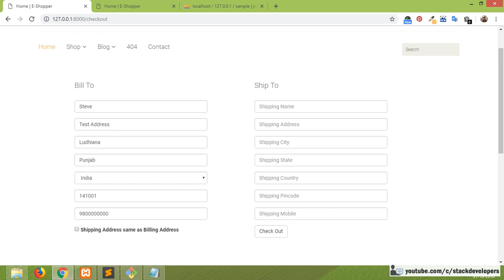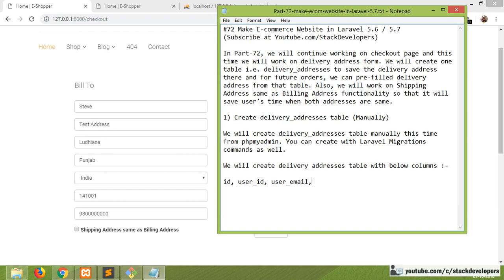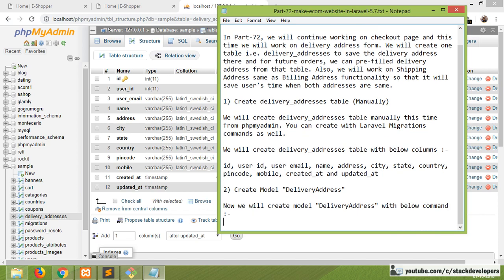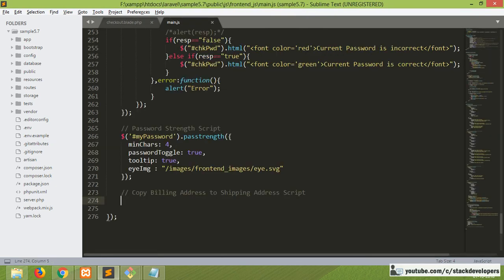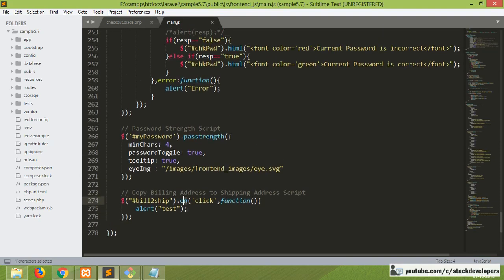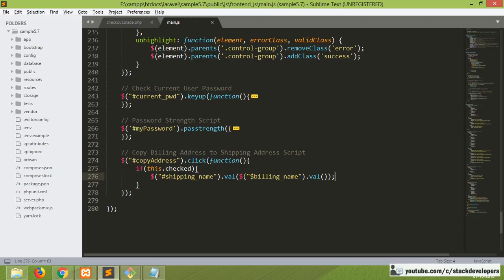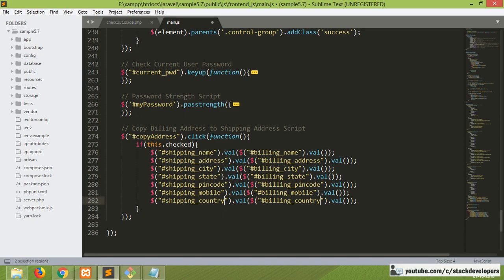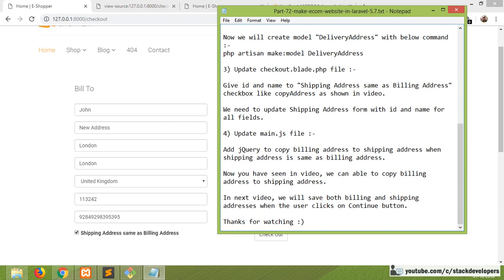#72 Make E-com Website in Laravel 5.6 / 5.7 | Checkout Page | Shipping / Delivery Address Form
In Part-72, we will continue working on checkout page and this time we will work on delivery address form. We will create one table i.e. delivery_addresses to save the delivery address there and for future orders, we can prefilled delivery address from that table. Also, we will work on Shipping Address same as Billing Address functionality so that it will save user's time when both addresses are same.

1) Create delivery_addresses table (Manually)

We will create delivery_addresses table manually this time from phpmyadmin. You can create with Laravel Migrations commands as well.

We will create delivery_addresses table with below columns :-

id, user_id, user_email, name, address, city, state, country, pincode, mobile, created_at and updated_at

2) Create Model "DeliveryAddress"

Now we will create model "DeliveryAddress" with below command :-
php artisan make:model DeliveryAddress

3) Update checkout.blade.php file :-

Give id and name to "Shipping Address same as Billing Address" checkbox like copyAddress as shown in video.

We need to update Shipping Address form with id and name for all fields.

4) Update main.js file :-

Add jQuery to copy billing address to shipping address when shipping address is same as billing address.

Now you have seen in video, we can able to copy billing address to shipping address.

In next video, we will save both billing and shipping addresses when the user clicks on Check Out button.